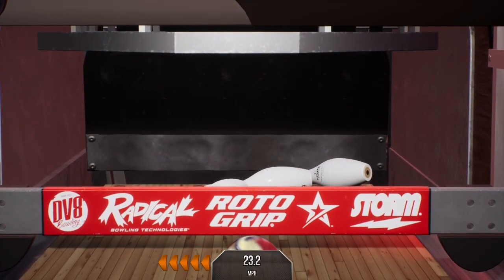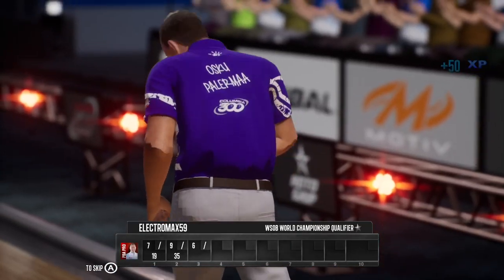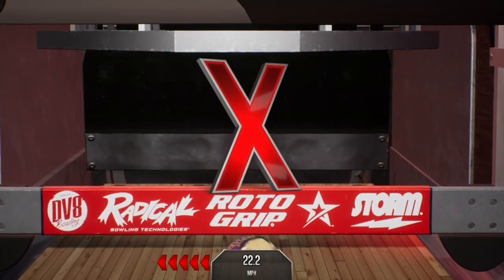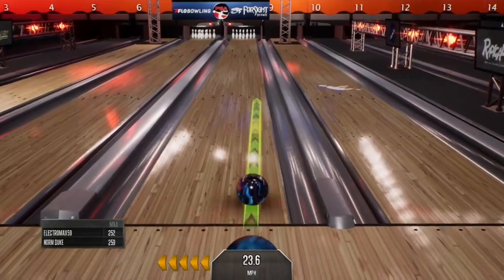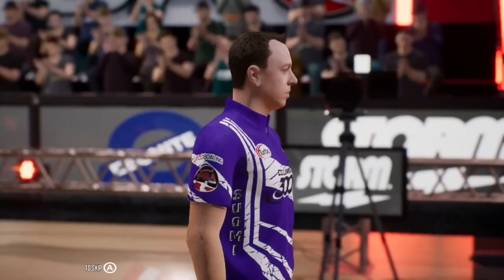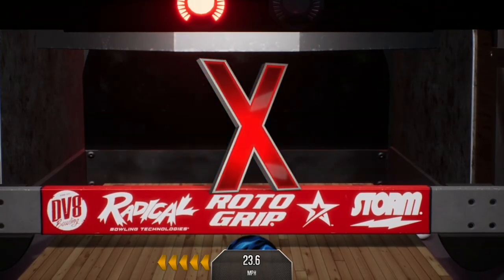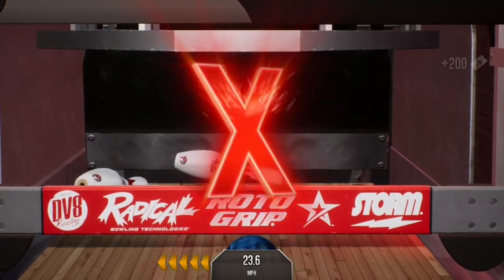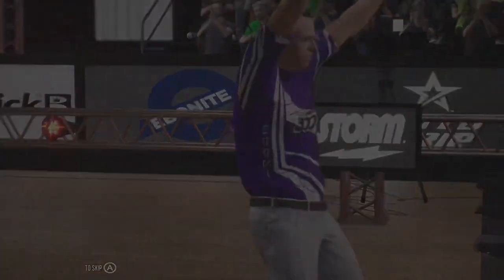PBA Pro Bowling 2021 | Cool shots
Cool shots on the PBA Pro Bowling 2021 video game. Includes messengers, lucky strikes and a split conversion.